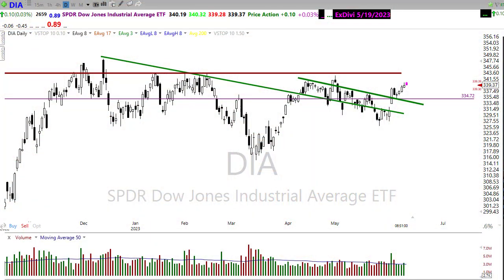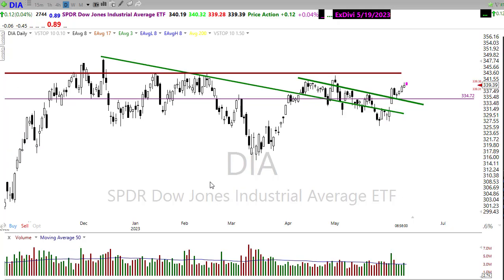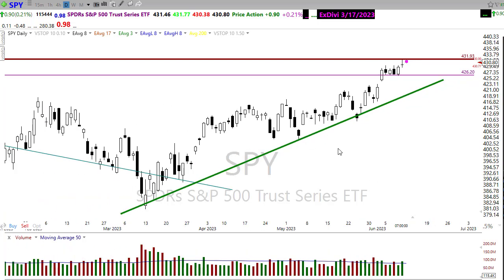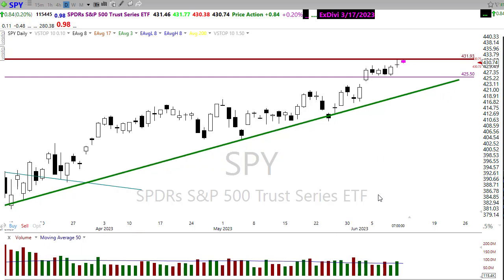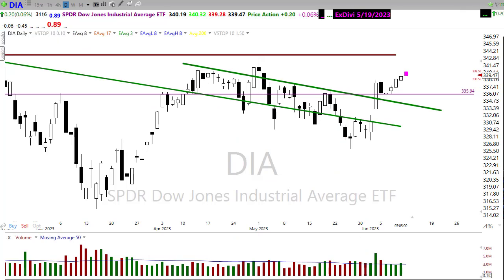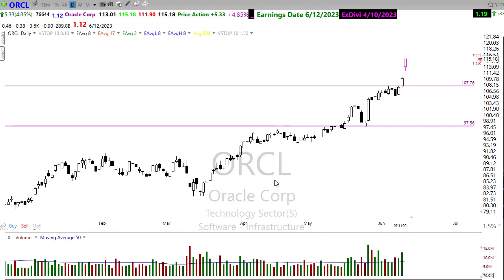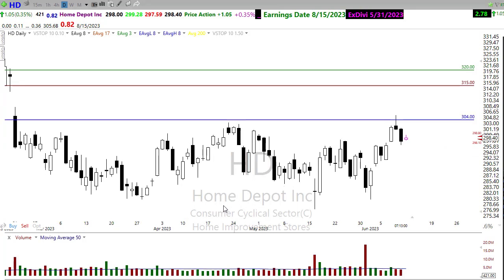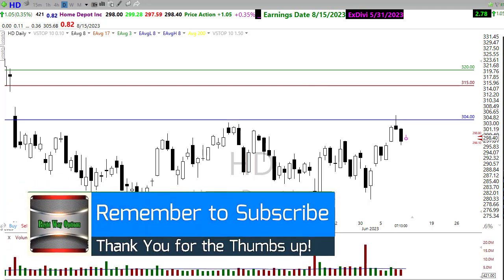Morning Market Prep | Stock & Options Trading | 6-12-23